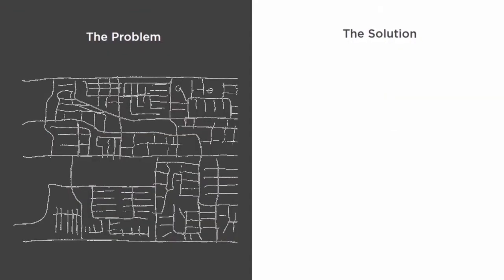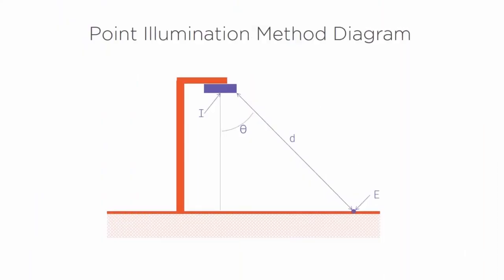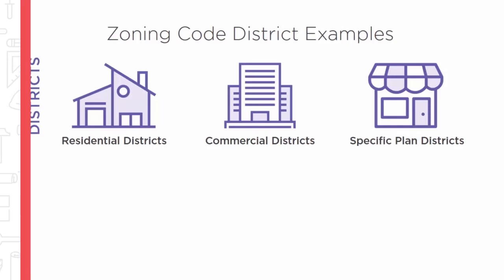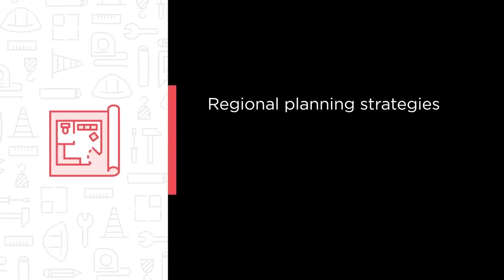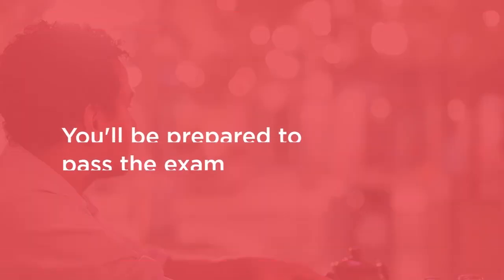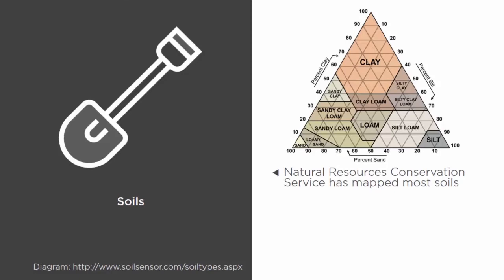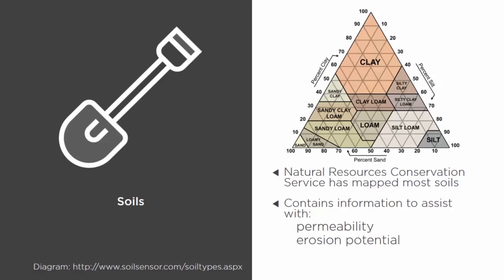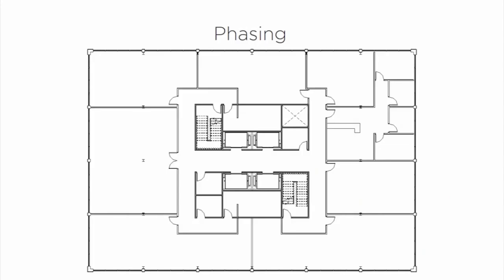Prepare for the ARE 5.0 Vol. 3: Programming & Analysis - Pluralsight Trailer